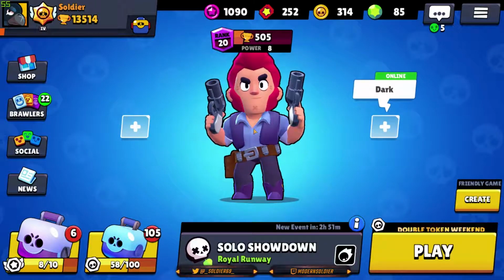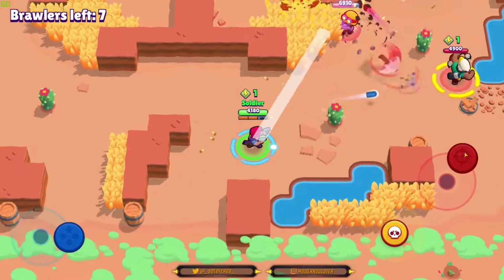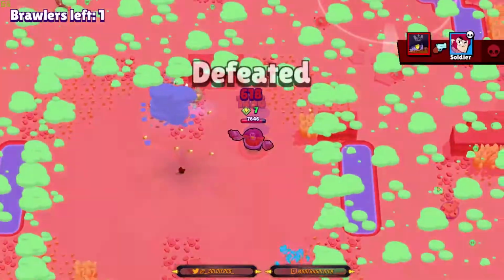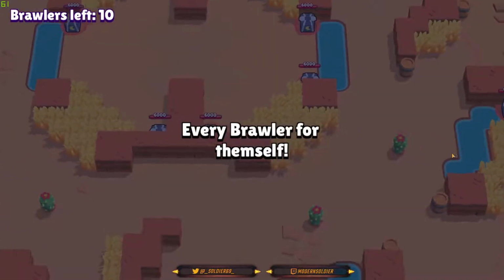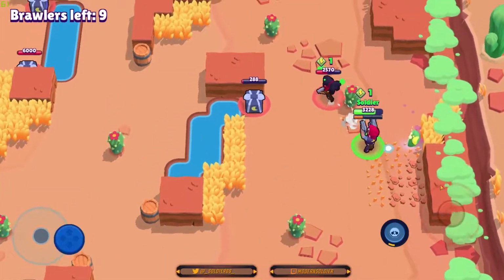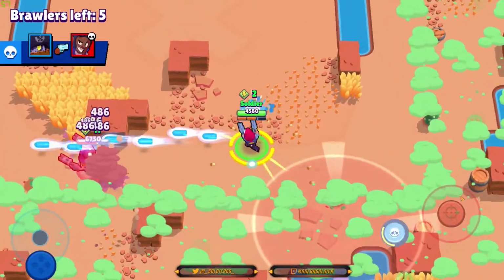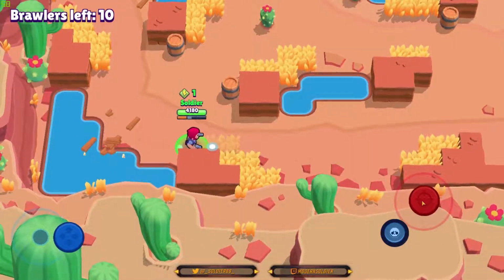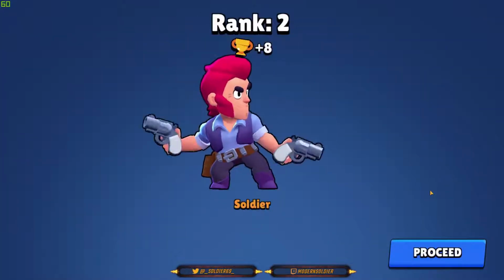HOW TO WIN | Leading Your Shots! | Brawl Stars Showdown Guide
In today's HOW TO WIN video we take Colt into Solo Showdown, Royal Runway and I show YOU how to lead your shots with projectile based attacks like colt's!

FAQ:
Q) Where are you from?
A) Australia

Q) Favourite Brawler?
A) My top 3 favourite Brawlers are Crow, Rico and Piper (in that order)

Q) Do you play Brawl Stars on your computer?
A) Yes, I run an android emulator called "Blue Stacks" as it makes it easier for me to stream and record videos for you guys!

the slinger of guns slings guns like gunslingers.